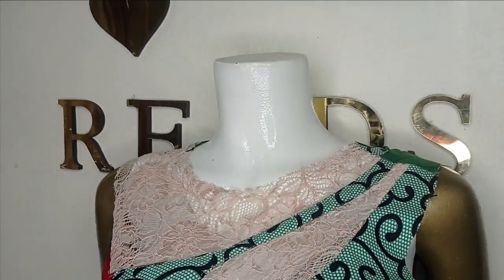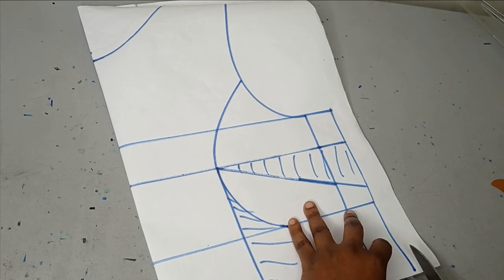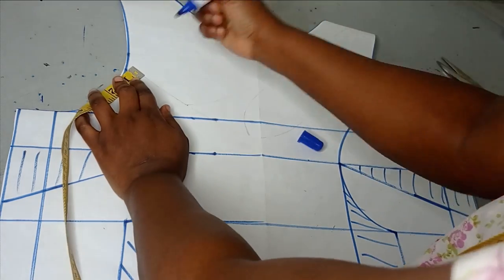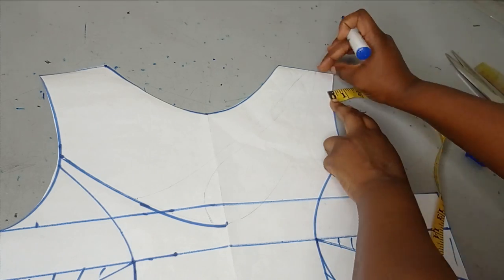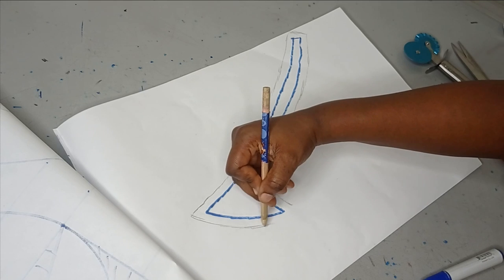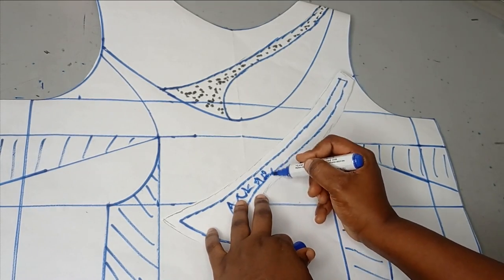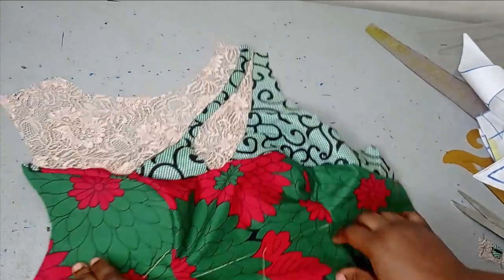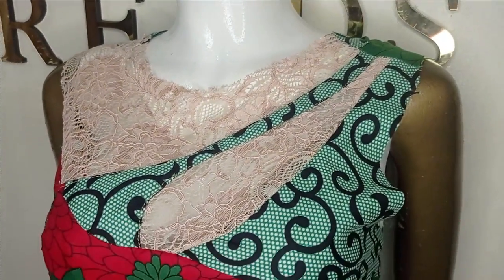ASYMMETRIC TEAR DROP YOKE BLOUSE TUTORIAL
This is a detailed tutorial on how to make an asymmetric tear drop yoke blouse. It is an elegant asymmetric tear drop neckline yoke top. In this asymmetric tear drop blouse tutorial, you will learn how to draft a tear drop yoke design as well as cutting and stitching the asymmetric blouse altogether.